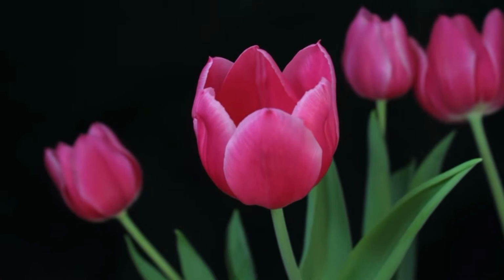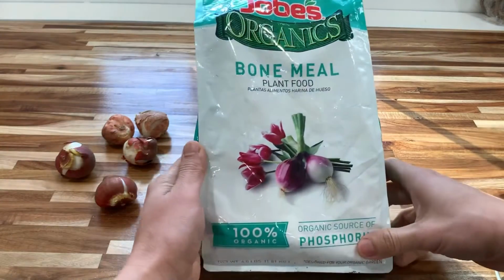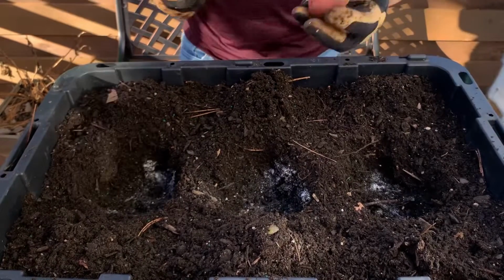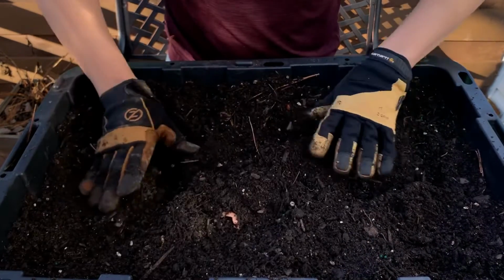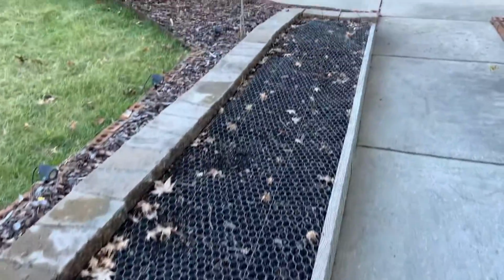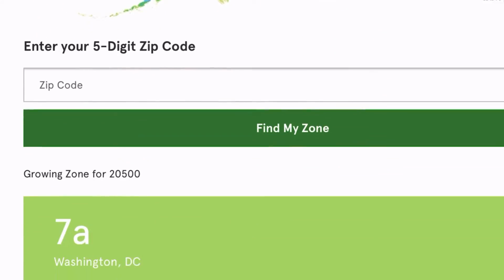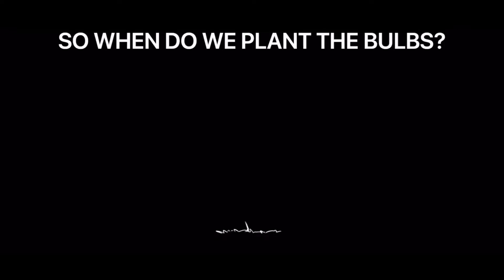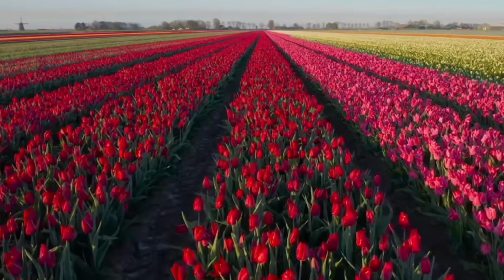TULIPS 101: GROWING TULIPS FOR BEGINNERS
Today I’m going to show you how to grow your very own tulips! Tulip bulbs can be ordered online at retailers like Etsy, eBay and Amazon or at your local nursery. All my tulip bulbs were ordered from Etsy & eBay. Tulips can be grown in a pot, raised garden bed or directly into the ground!

To find out your exact USDA growing zone, click the link below and enter your ZIP Code.